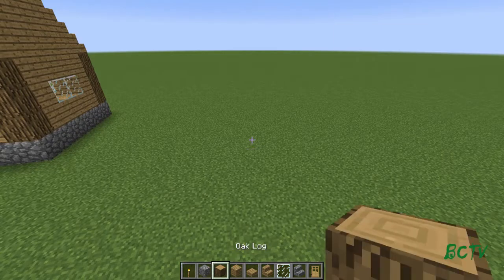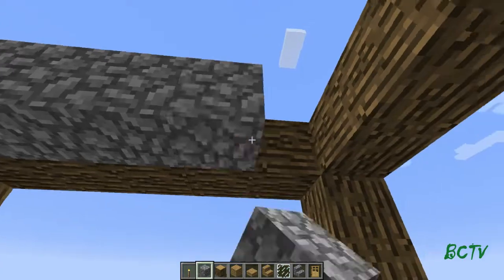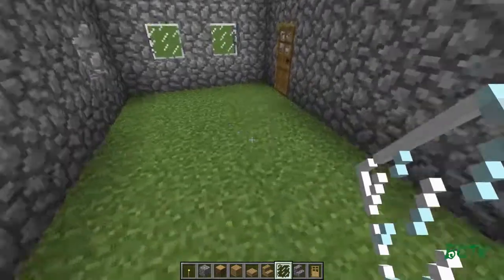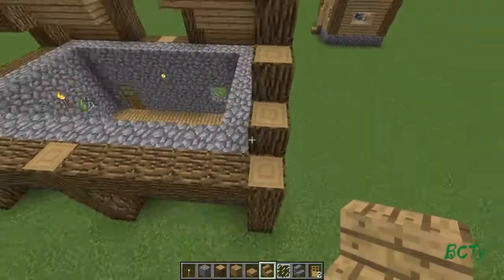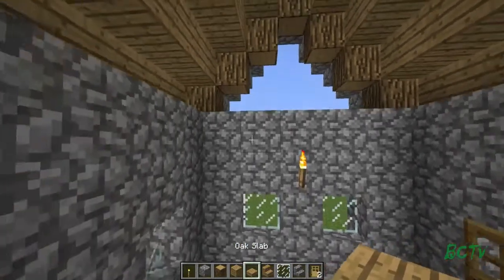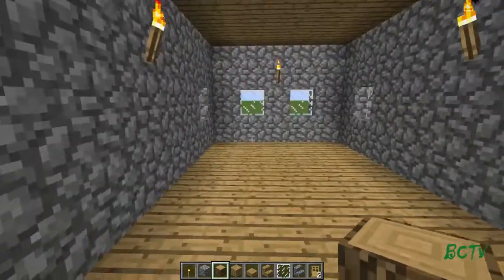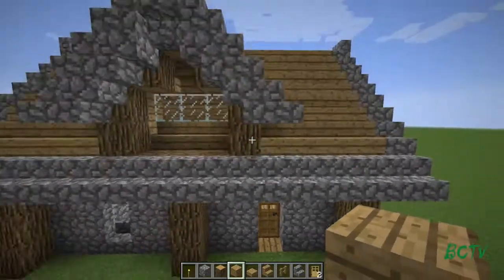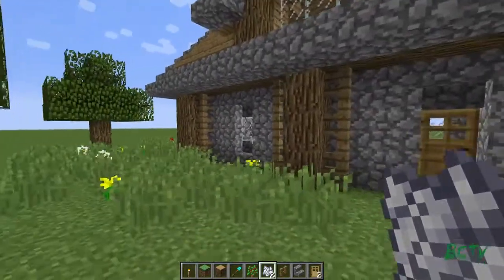Basic Building Tips - Minecraft 1.13.2 - Basic Builds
Welcome to my Basic Builds series, where I show you how to make the most basic builds in Minecraft without using too many resources, complicated redstone or hard to get items.

This episode shows you how to use some simple techniques to make your builds look a lot better!